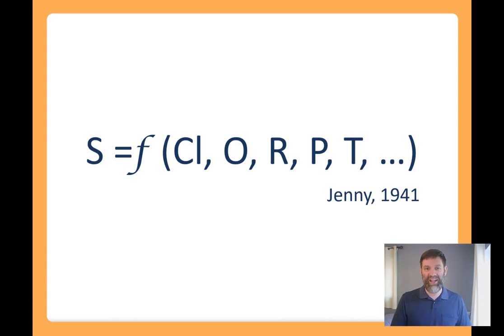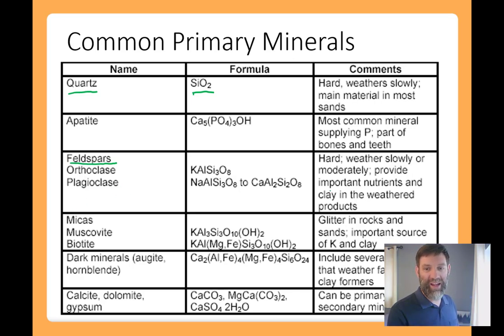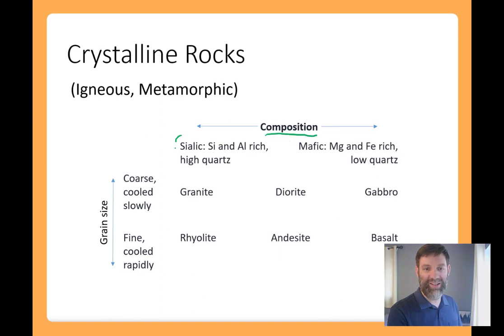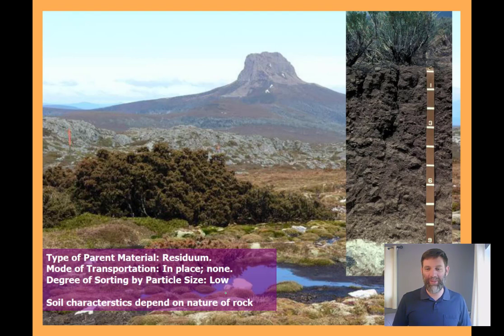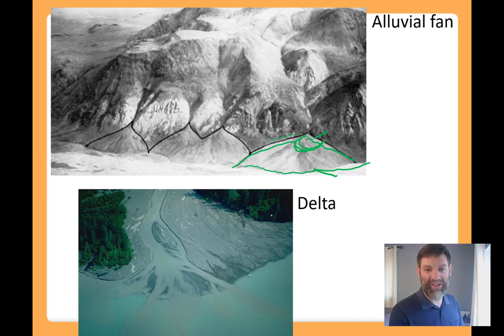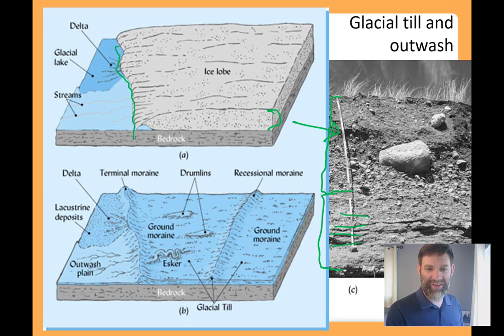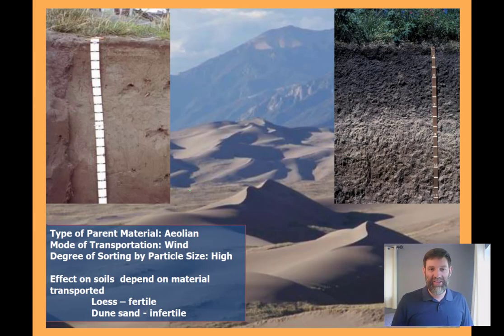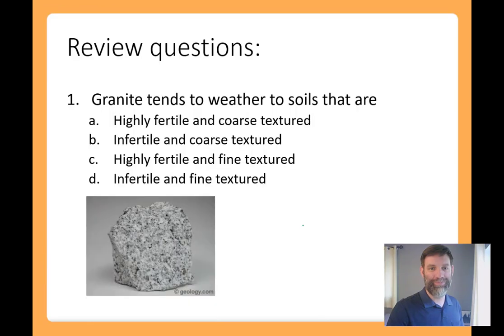SS 120 - Lecture 4a Factors of Soil Formation - Parent Material